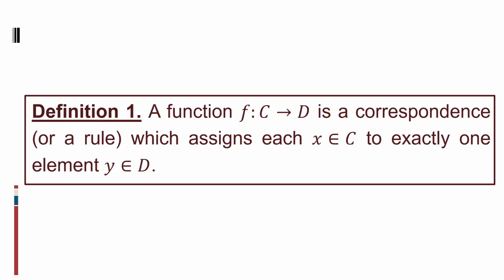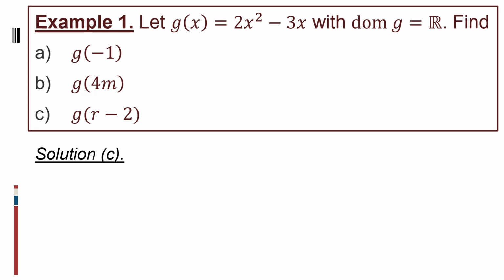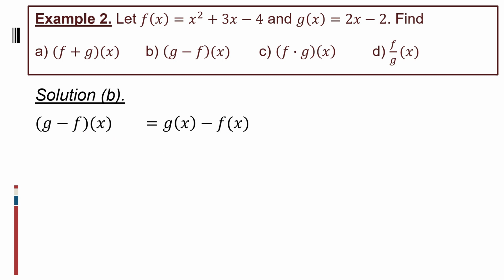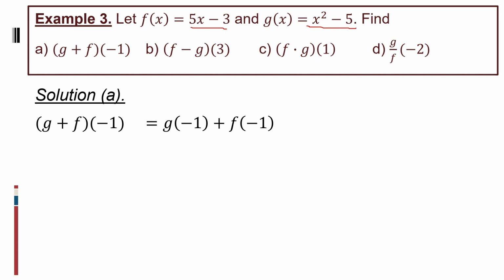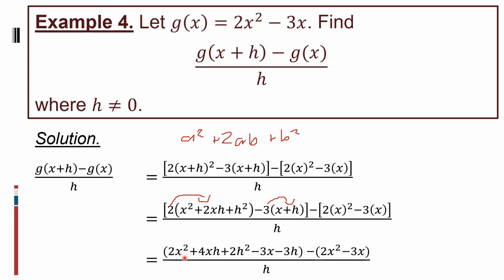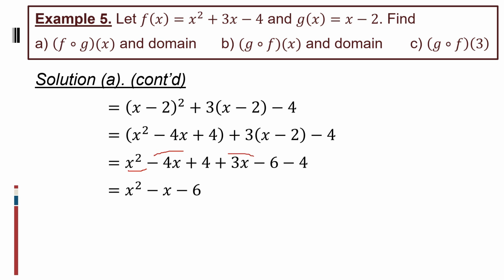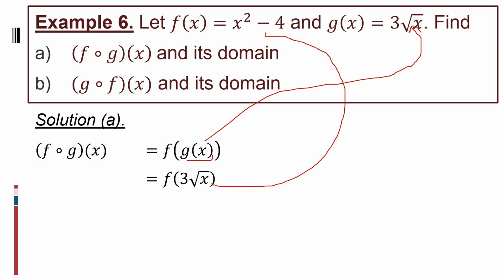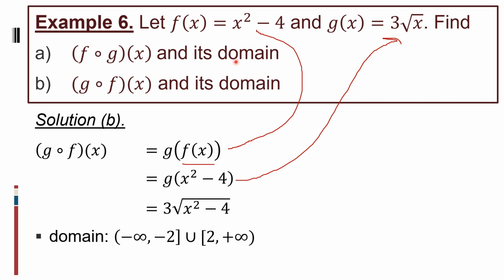Definition and Operations on Functions